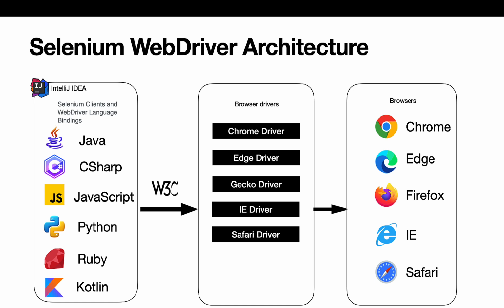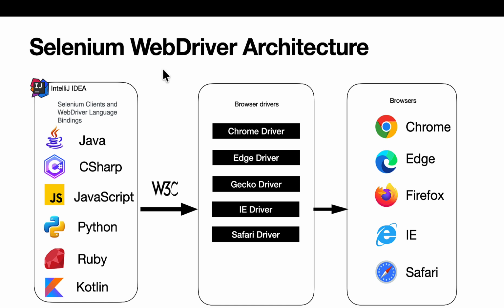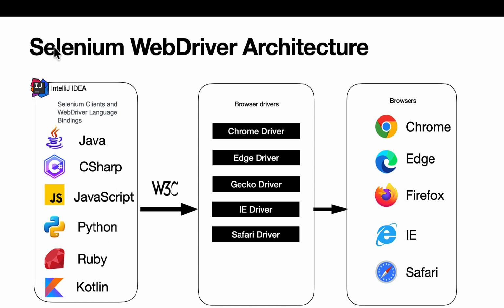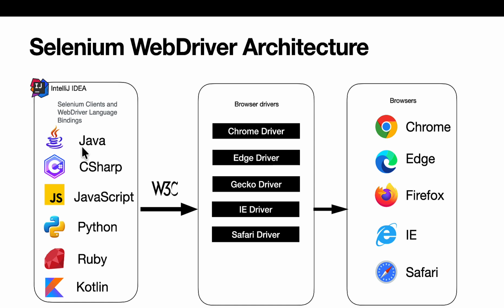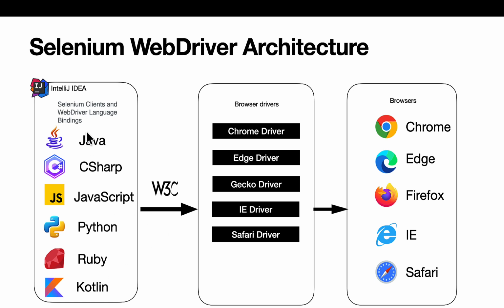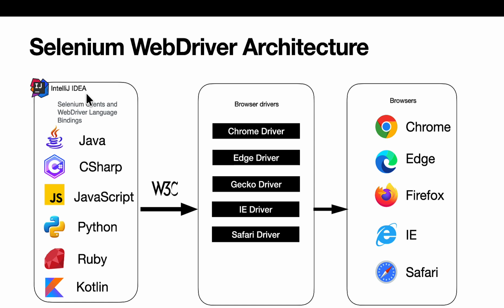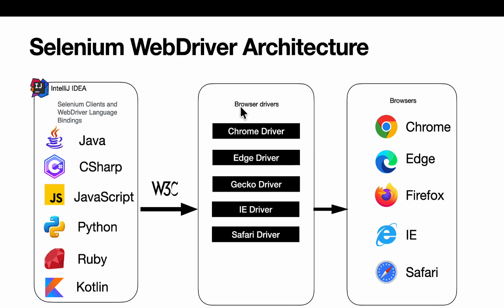Java with Selenium Tutorial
🔍 Selenium Explained (2025) - IDE, WebDriver & Grid Demystified
🎯 Theory Guide for Test Automation Beginners

In this foundational tutorial, understand the core components of Selenium and their real-world applications in test automation.

📚 Core Concepts Covered:
✅ Selenium IDE
   - Record/playback functionality
   - Best use cases and limitations
✅ Selenium WebDriver
   - Browser automation architecture
   - Language bindings and capabilities
✅ Selenium Grid
   - Parallel execution setup
   - Cross-browser testing

🔍 Top Keywords:
selenium components explained 2025
selenium ide vs webdriver vs grid
test automation theory guide
selenium webdriver architecture
selenium grid parallel testing
roboticqa selenium tutorial
qa automation fundamentals
selenium for beginners
test automation components